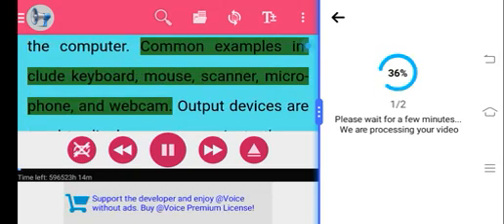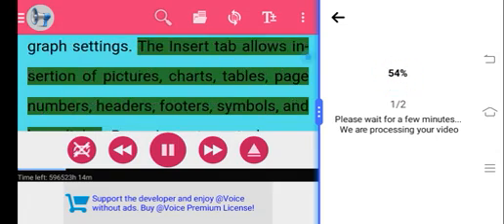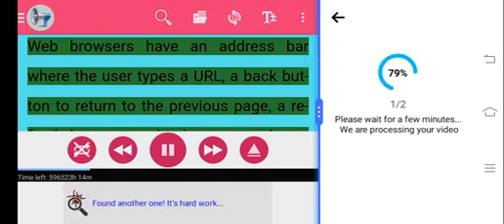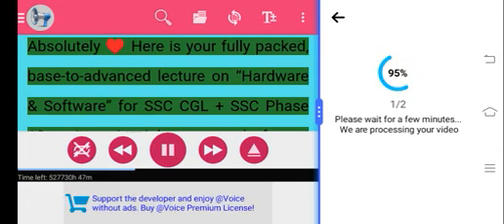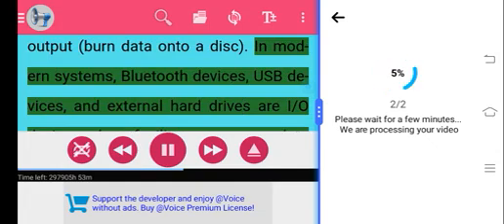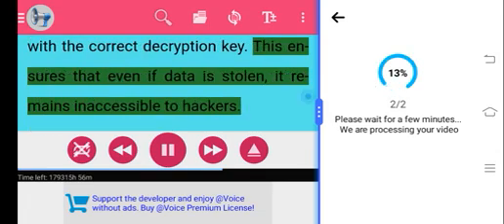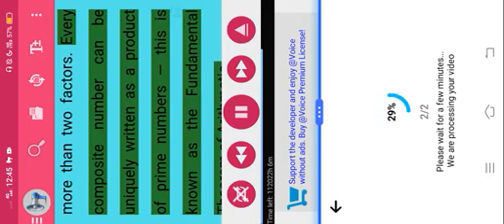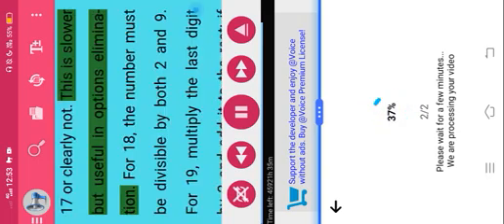July 25, 2025